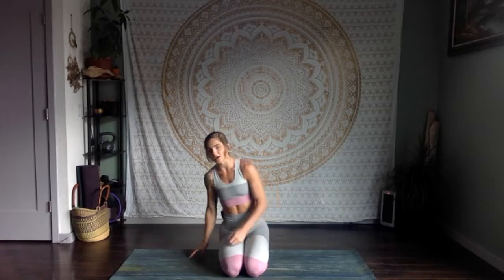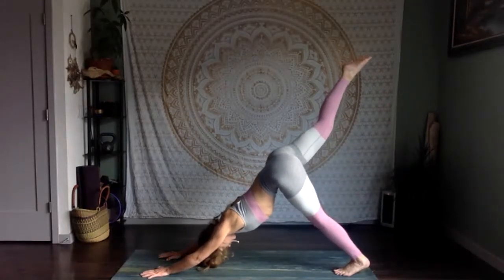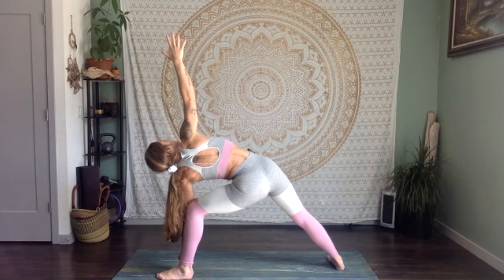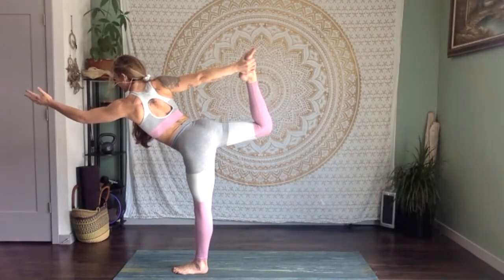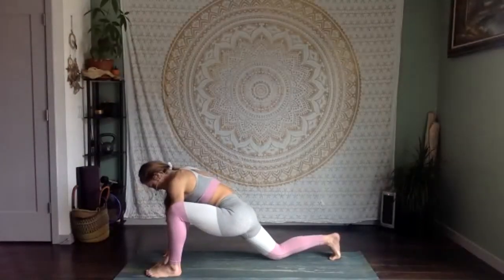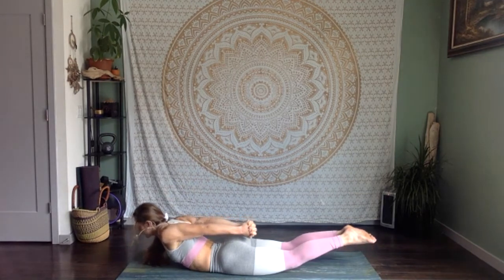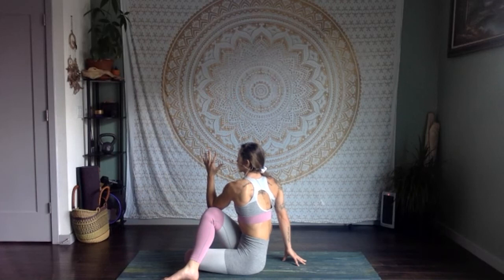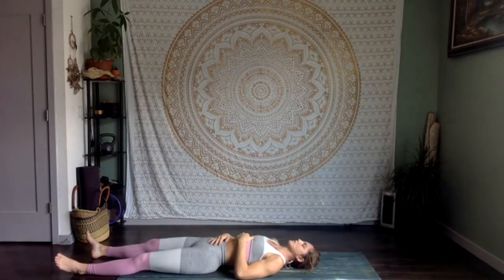Heart Opening Vinyasa Flow with Sarah Hardy - the Wilder Goddess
recorded from a live zoom meeting